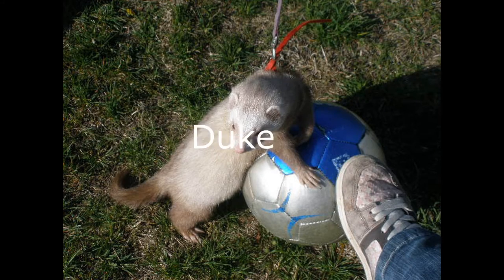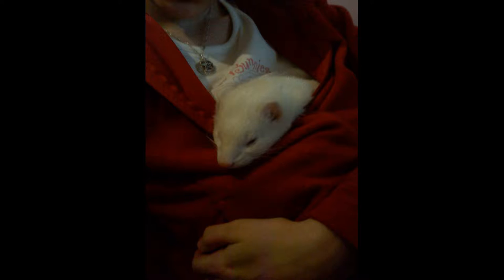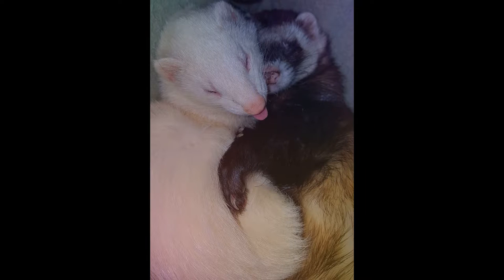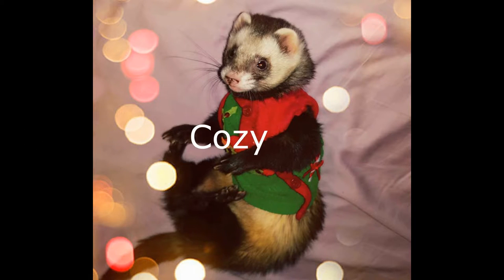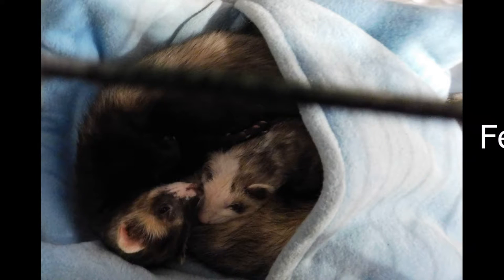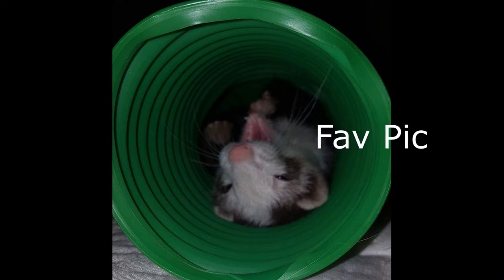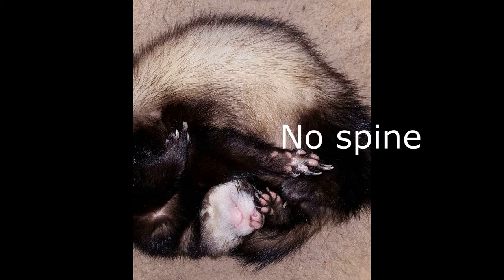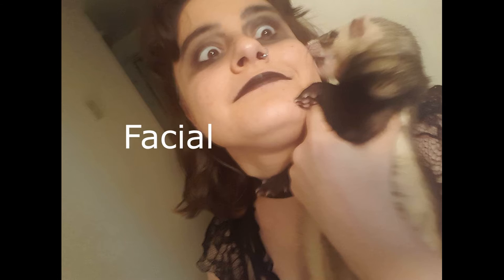31 Cute dook Pics + story's of cute FERRETS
hey so I love all animals but one of my fav would have to be the ferret ( my ferrets ) and I have wanted to do a ferret video for some time now
so I was looking up cute ferret stuff on Google when I found this Sleepy Ferret Style question thing
and it was just to cute not to dook dook dook